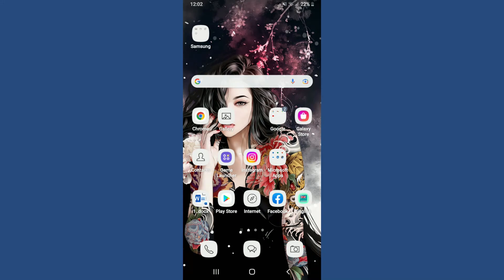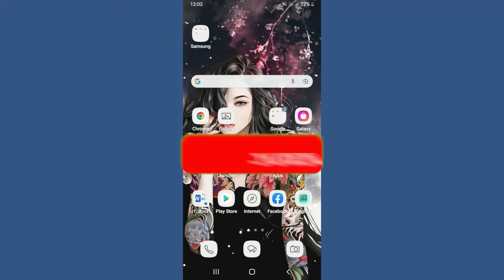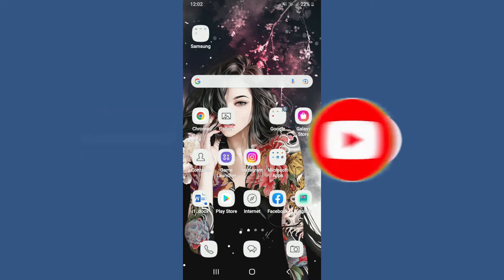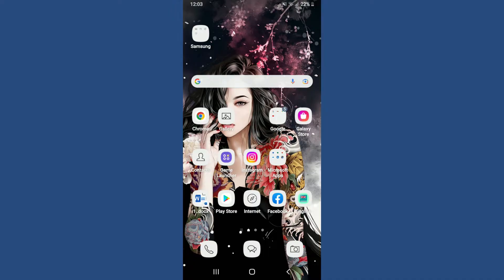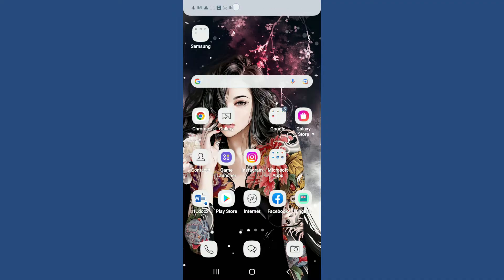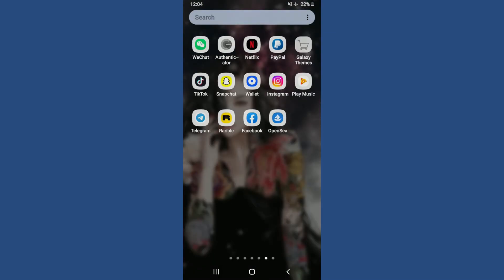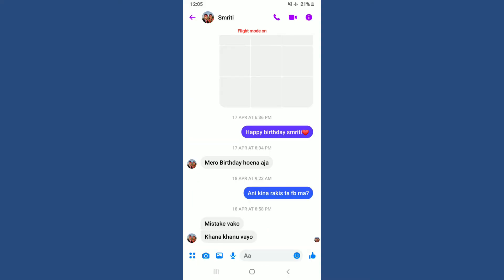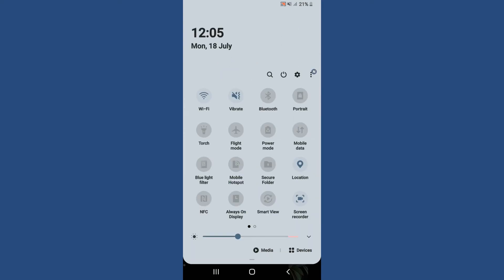How To Fix Messenger Auto Seen Problem | Fix Autoseen on Facebook Messenger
In this video I am going to guide you How To Fix Messenger Auto Seen Problem.

0:00 - Intro
0:18 - How To Fix Messenger Auto Seen Problem
1:17 - Outro

Hey EveryOne!